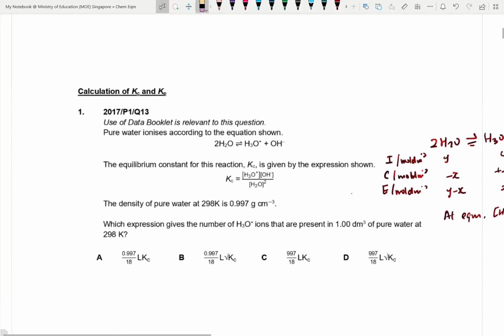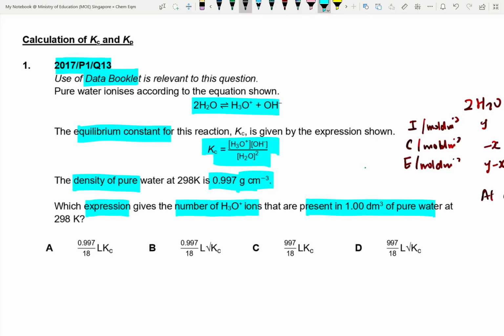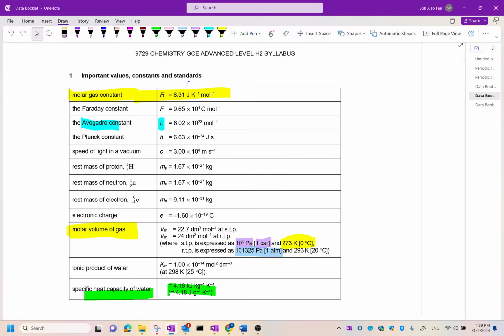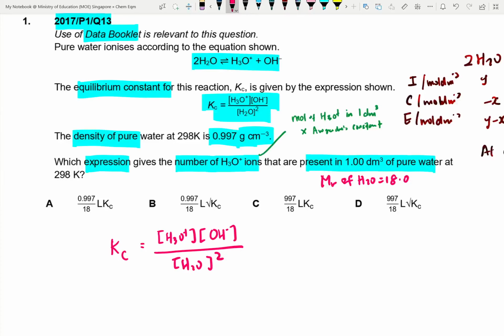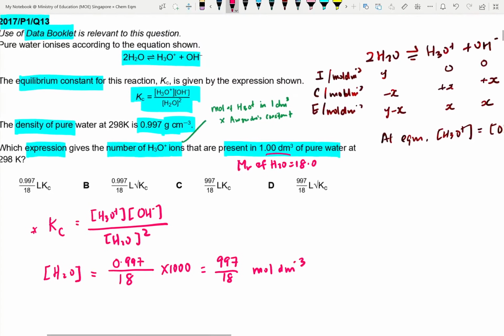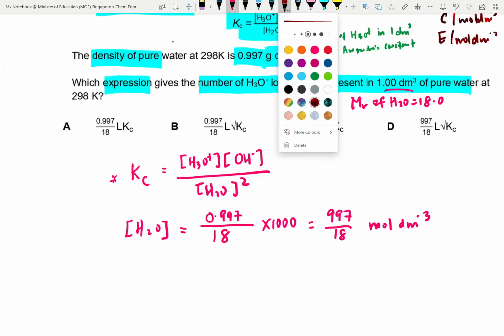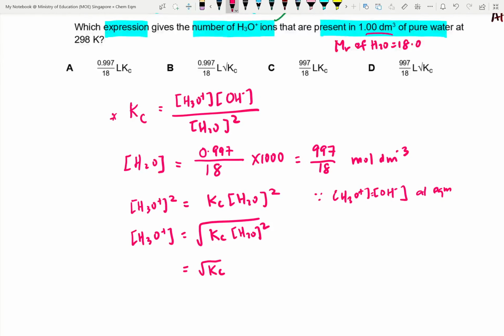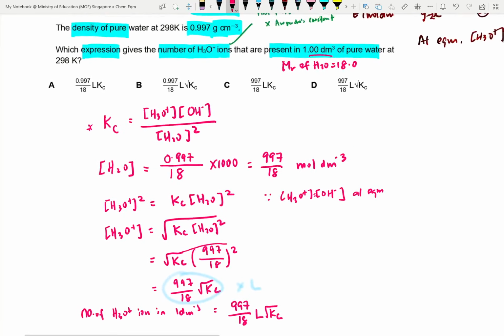Chem Eqm Q1